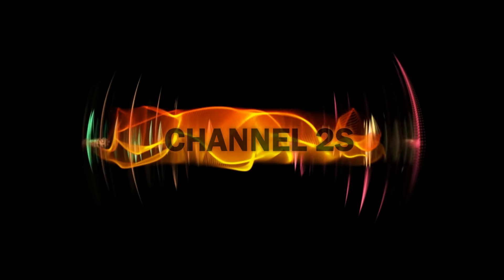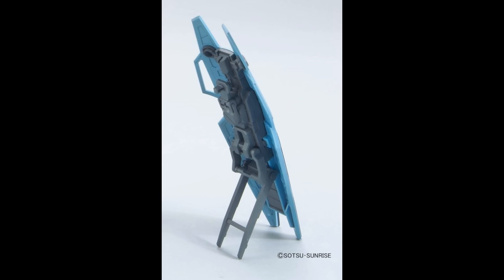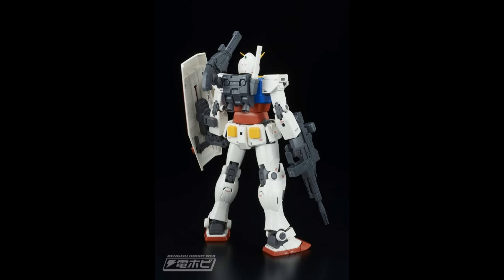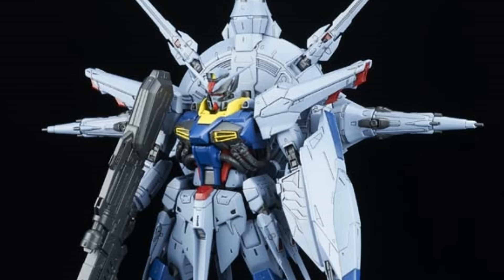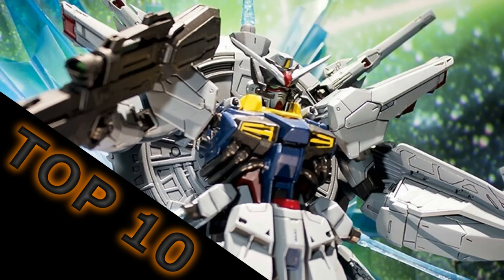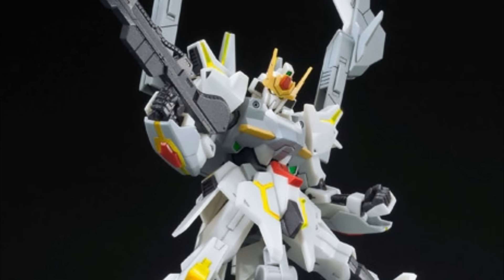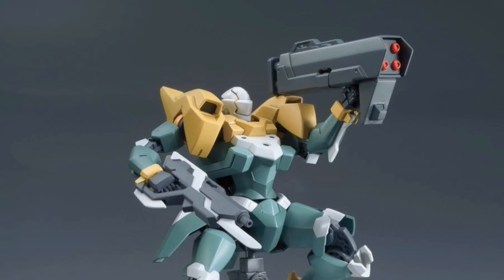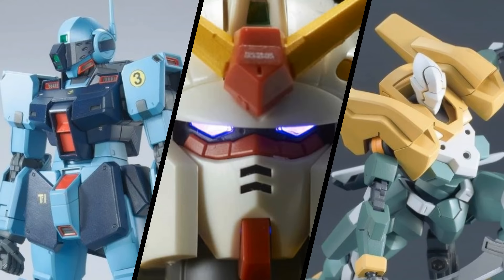A RX-78 WITH PURPLE EYES?! - Gunpla News ep. 50 (January 2017)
Wow, 50 episodes!  It's crazy I've made so many of these.  Gunpla News is far and away the most popular series on Channel 2S, and it'll only get better in 2017!